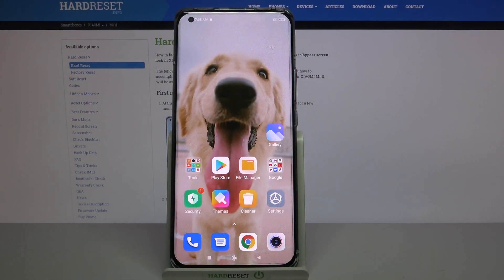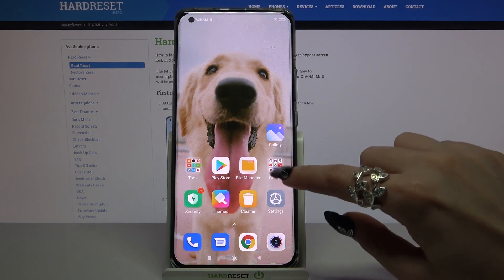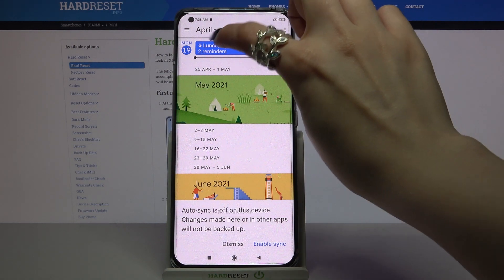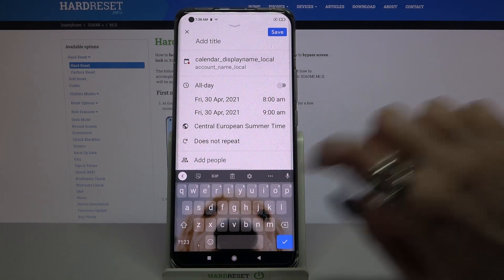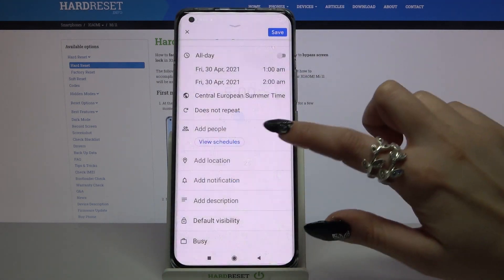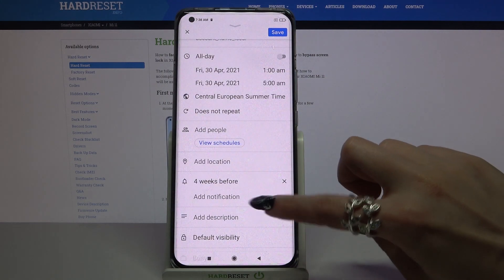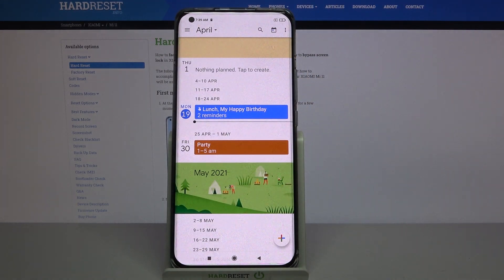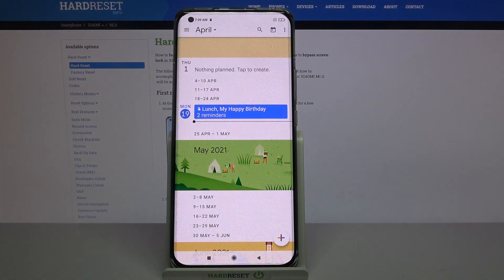How to Add Event to Calendar in XIAOMI Mi 11 – Use Google Calendar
Learn more info about XIAOMI Mi 11:
If you have a lot of plans during the days or you have a really tight schedule and you sometimes forget about certain events or meetings, it's time to change that. Watch the attached video and change your life - we will help you organize your time. Learn how to use the Google Calendar in XIAOMI Mi 11. Our specialist will show you how to add events to the Google Calendar and how to set a reminder for them. Thanks to the Google calendar, you can easily organize your time!

How to add event to calendar in XIAOMI MI 11? How to add important event to calendar in XIAOMI MI 11? How to create an event in XIAOMI MI 11? How to save the date in XIAOMI MI 11? How to use calendar in XIAOMI MI 11? How to create event in XIAOMI MI 11? How to Set up Reminder on XIAOMI MI 11? How to Add Calendar Notification in XIAOMI MI 11? How to Customize Calendar in XIAOMI MI 11?